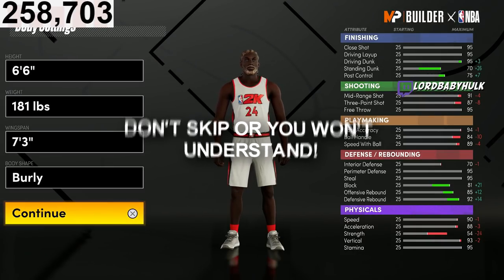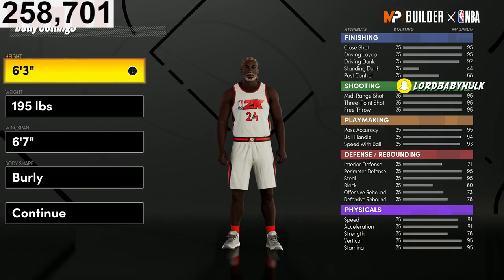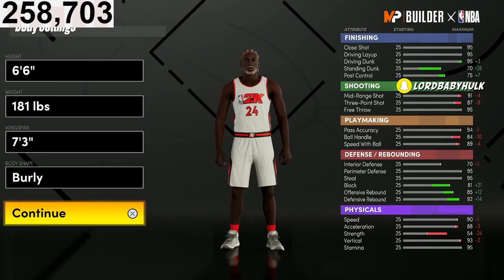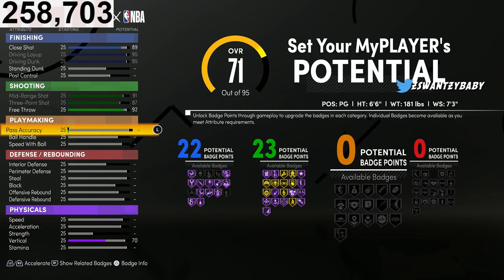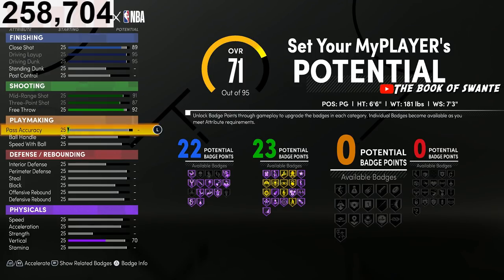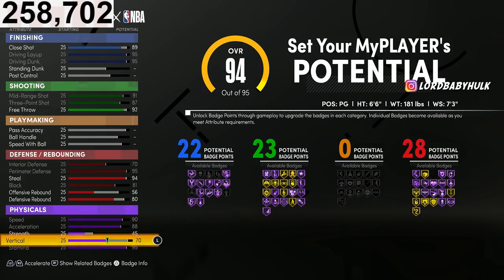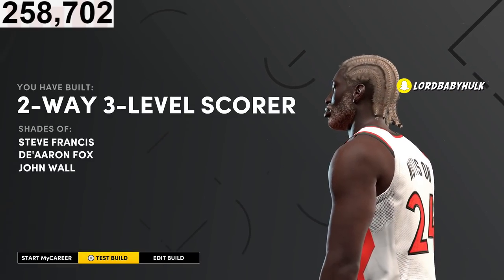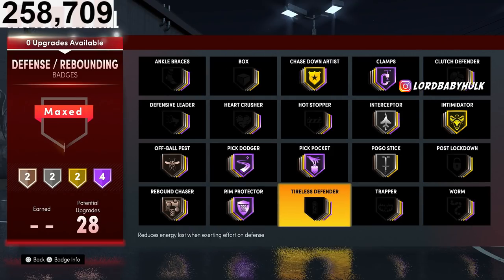GAME BREAKING *NEW* BEST 2-WAY 3-LEVEL SCORER BUILD NBA 2K21 NEXT GEN | BEST KAWHI LEONARD BUILD NBA